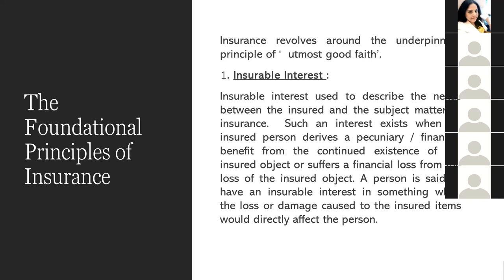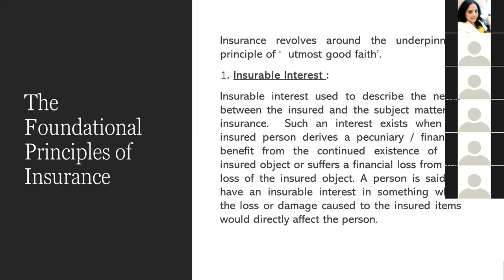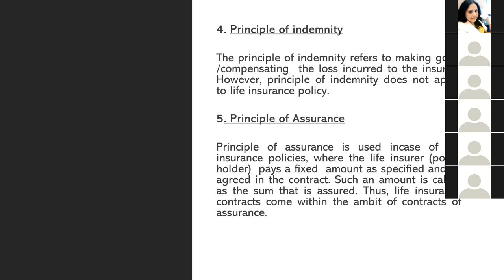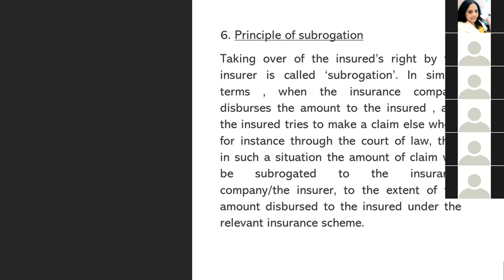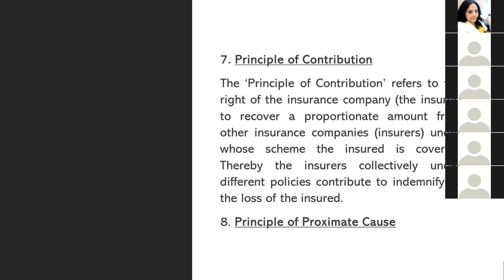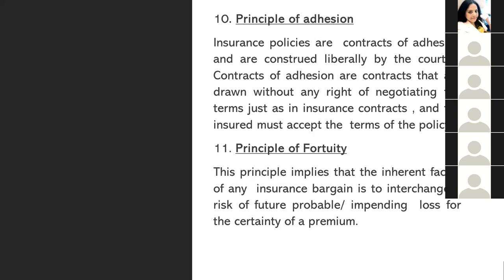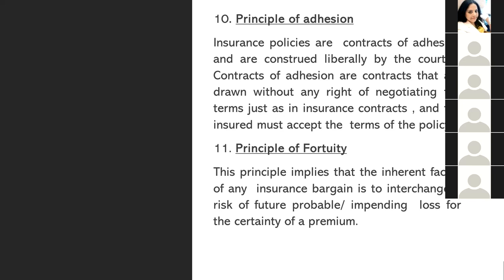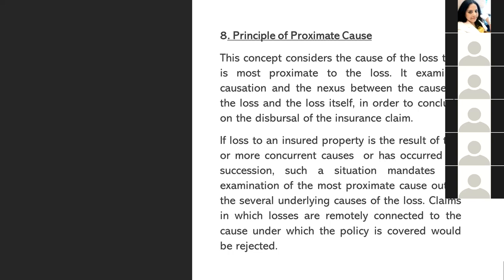Insurance Law Basics- Part 2- Accord Lecture- Henrietta Newton Martin